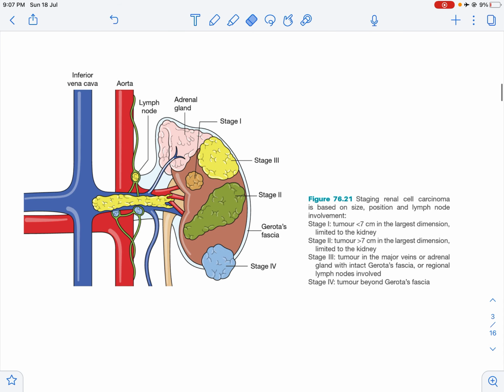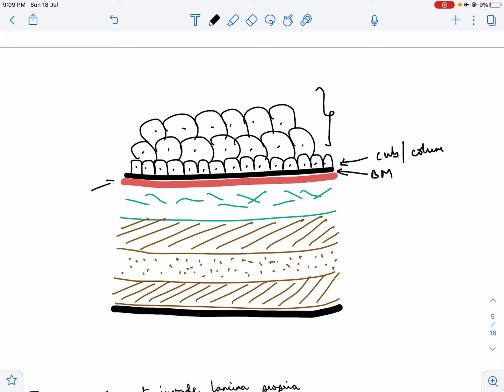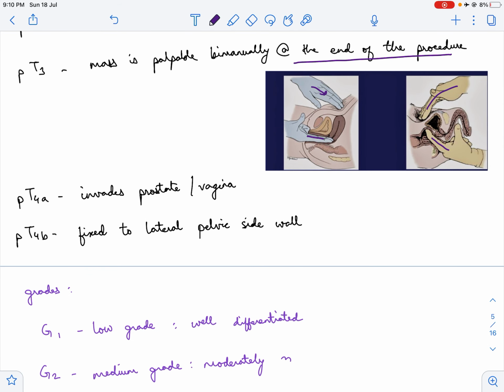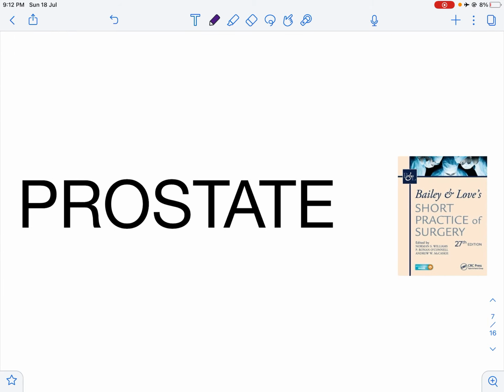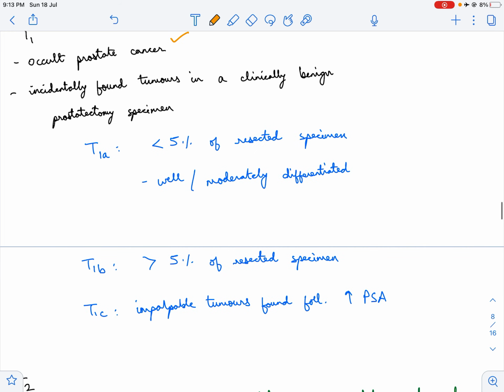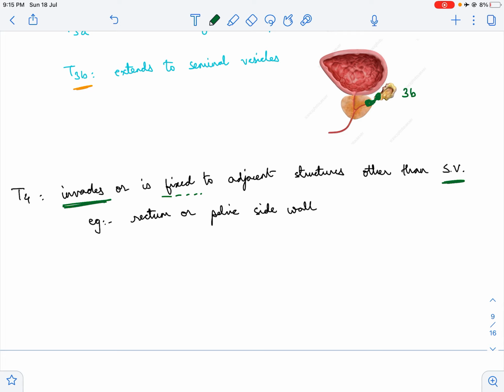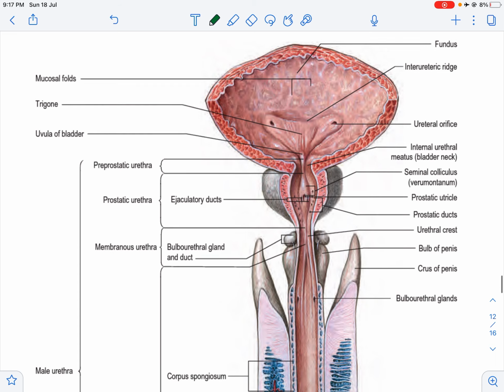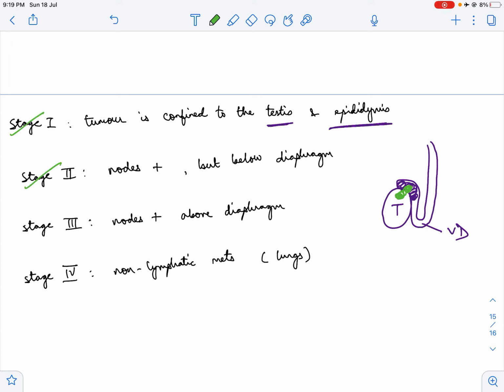Staging of all the urological malignancies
This video looks at the staging of the urological malignancies as described in the 27th edition of Bailey and Love.
Ca kidney
Ca urinary bladder
Ca prostate
Ca penis
Ca testis